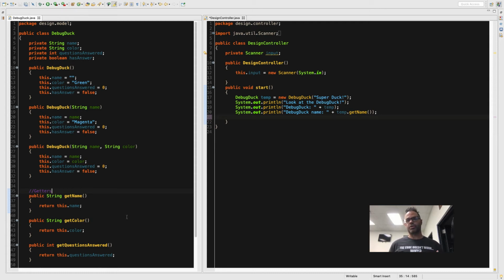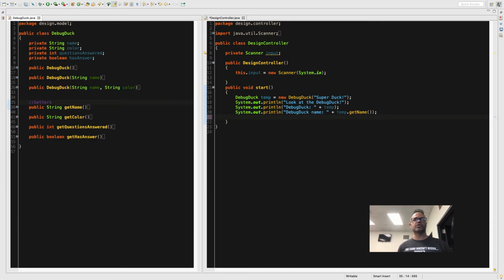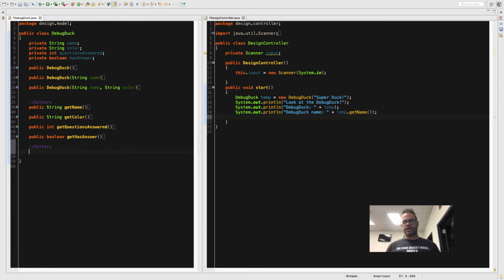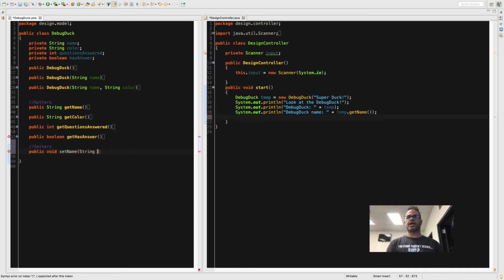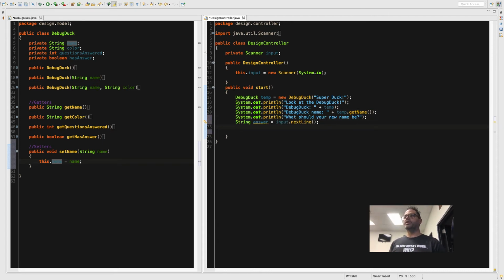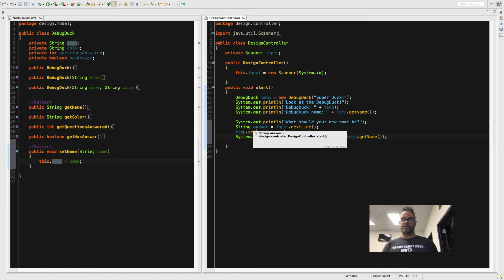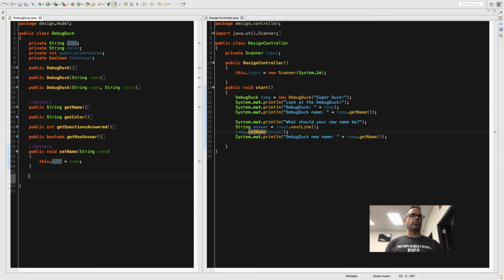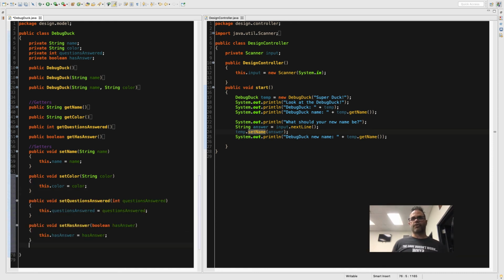Java Setters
How to implement and use Java setter methods to access the internal state of an object featuring DebugDuck